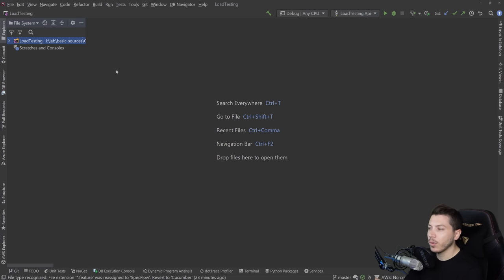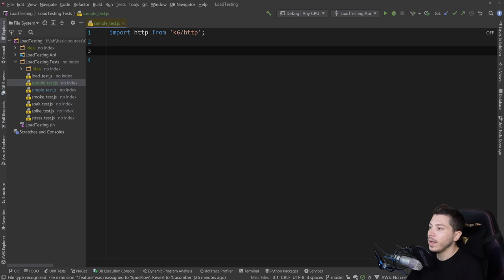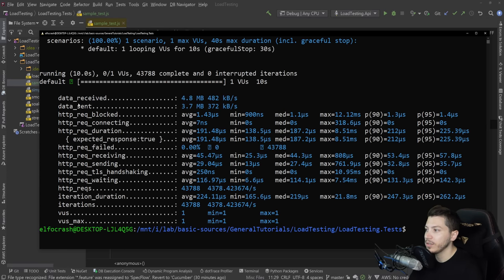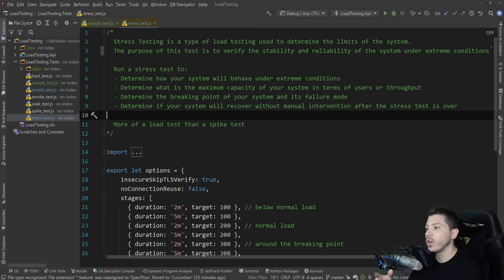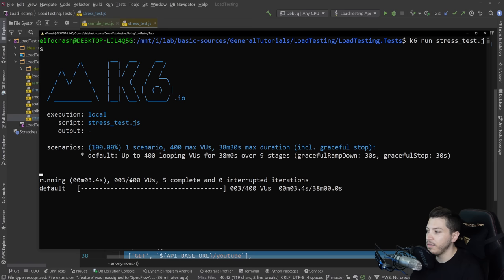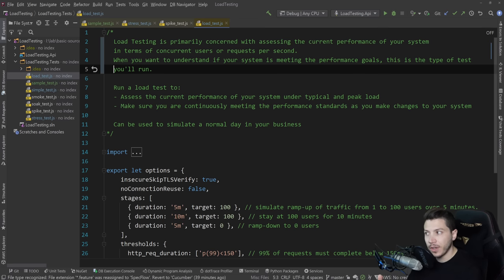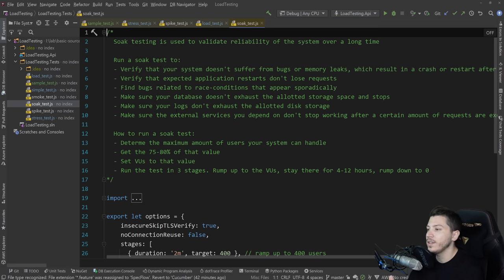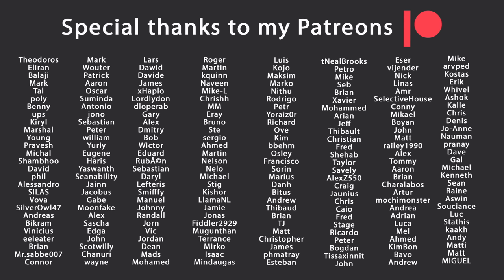Getting started with API Load Testing (Stress, Spike, Load, Soak)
Hello everybody I'm Nick and in this video I am to show you how you can get started very quickly and easily with Load Testing. I am going to use a tool called K6 for that because of how low the barrier for entry is but also how extensible the tool itself can be.

Timestamps:
Intro - 0:00
Creating a simple test - 1:39
Stress testing - 5:41
Spike testing - 8:20
Load testing - 9:48
Soak testing - 11:36